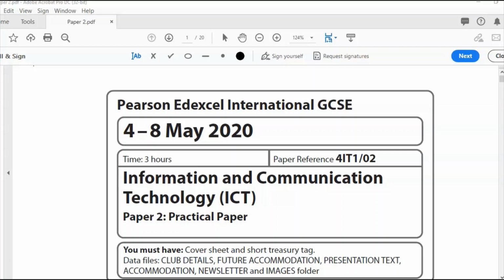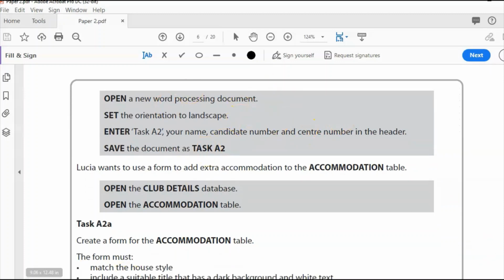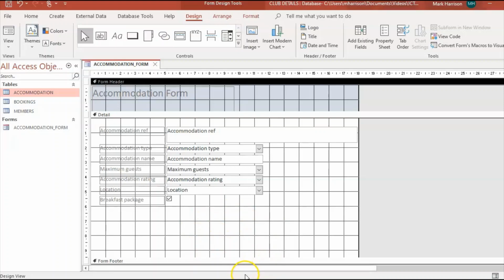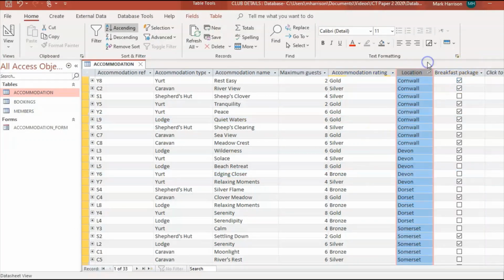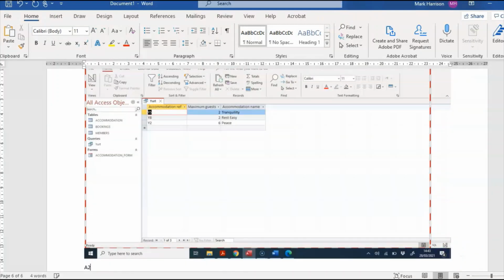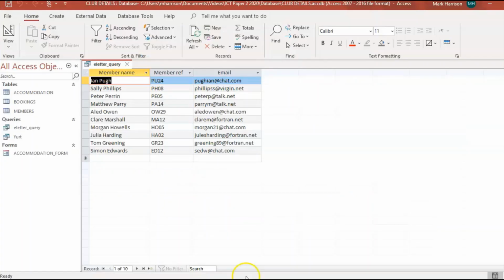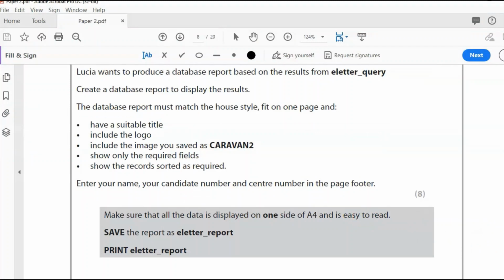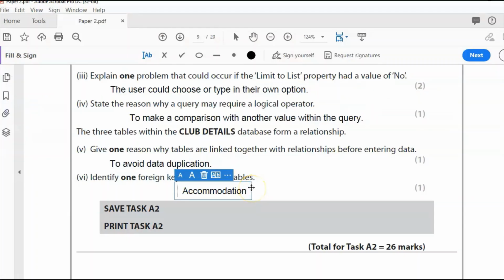Edexcel iGCSE ICT 2020 Paper 2 Database Question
In this video I cover the database question (A2) from the 2020 practical Paper 2.

Timestamps:

Intro: (00:00)
A2A: (01:19)
A2B (09:21)
A2C (10:43)
A2D (11:27)
A2E (14:59)
A2F (22:31)